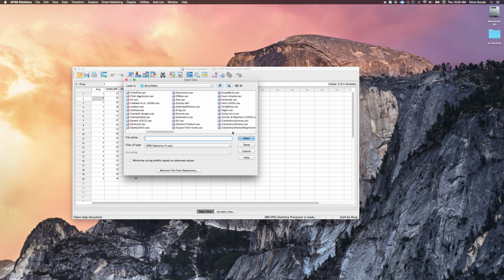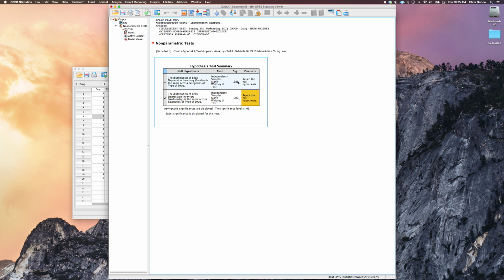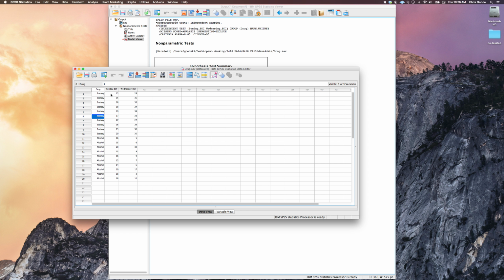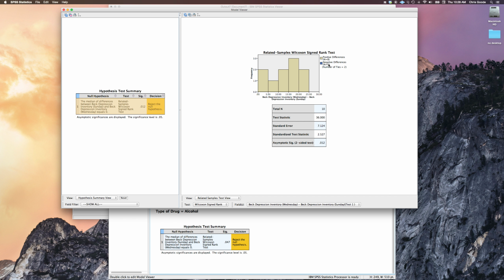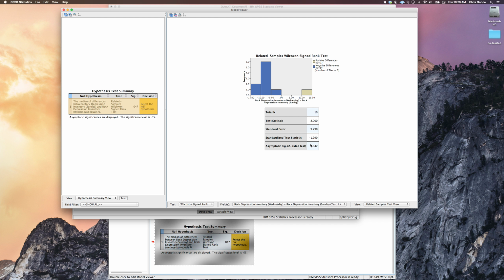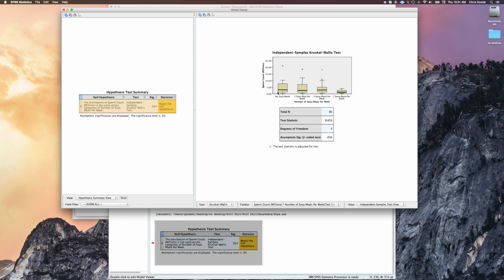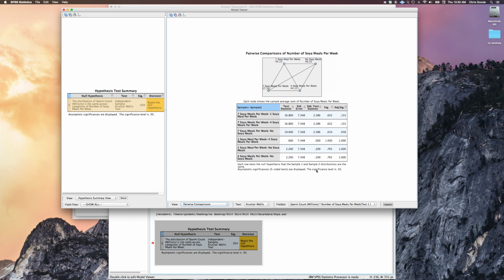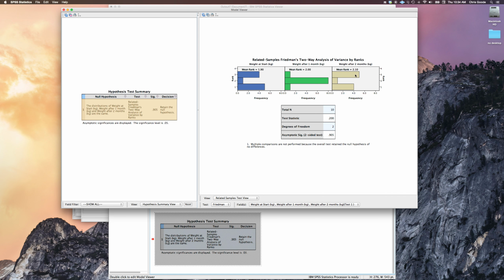nonparametrics in SPSS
Mann-Whitney U, Wilcoxon signed rank, Kruskal-Wallis, and Friedman's ANOVA in SPSS